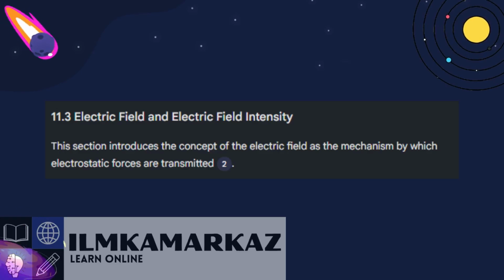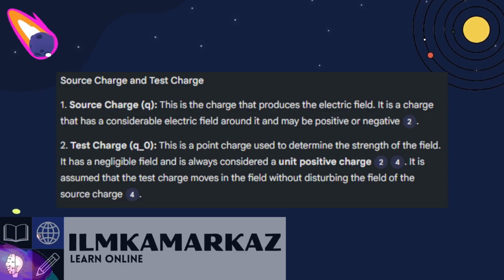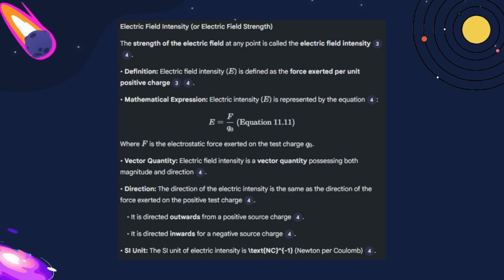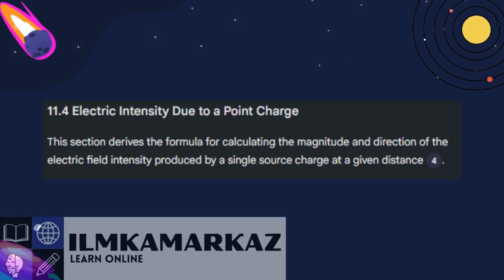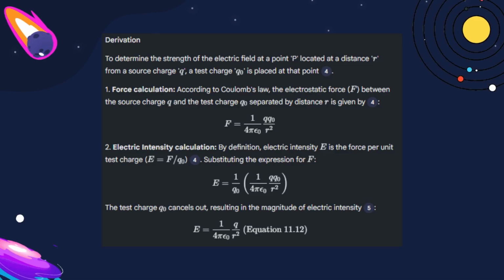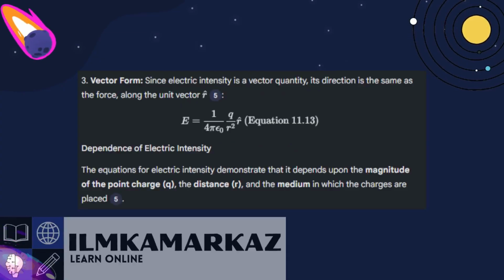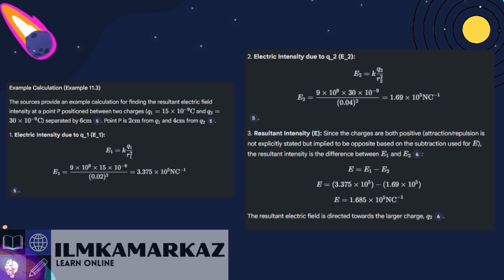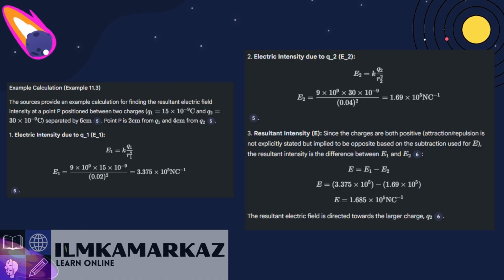11.3 & 11.4 | Electric Field and Electric Field Intensity & Electric Intensity Due to a Point Charge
11.3 & 11.4 | Electric Field and Electric Field Intensity & Electric Intensity Due to a Point Charge